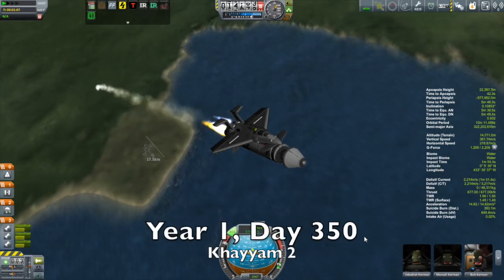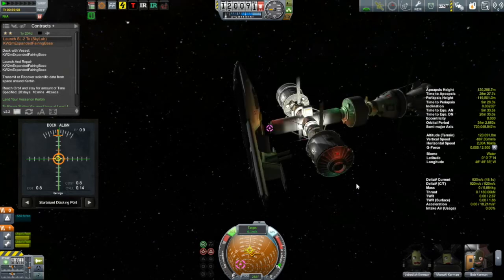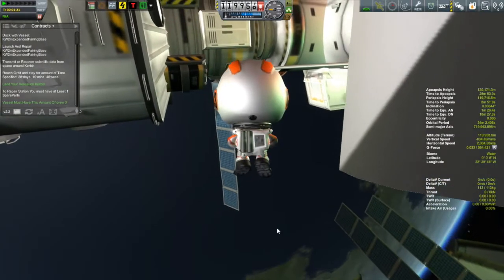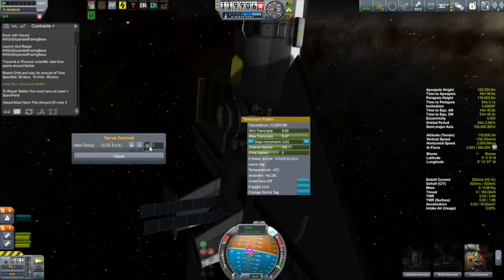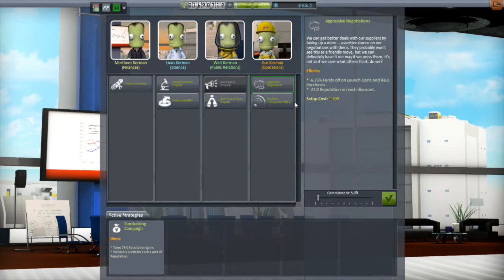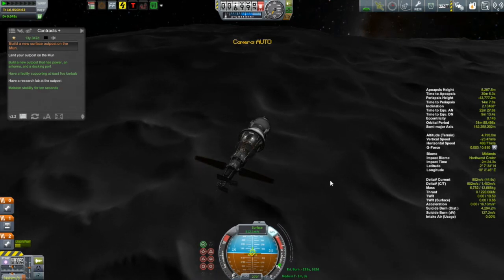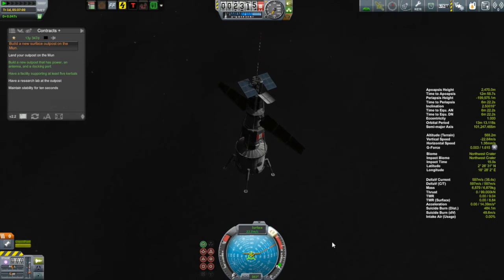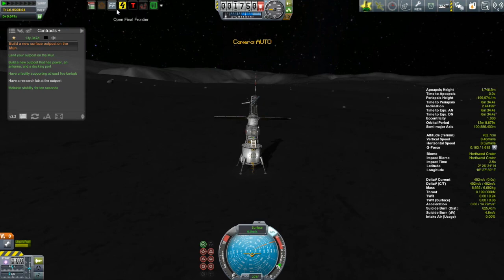KSP Beta Career: Episode 24 - The Start of a Mun Base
Days 350 to 354: In this episode we perform a crew transfer and repair mission to the Hipparchus station, and then we drop to the munar surface the first Module of a future Mun base.